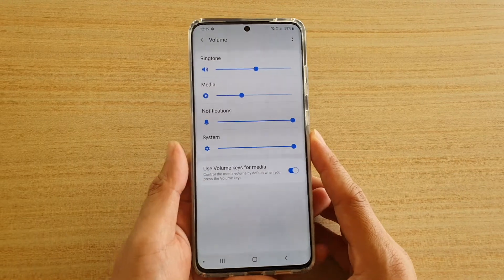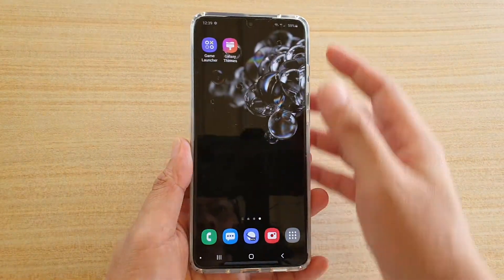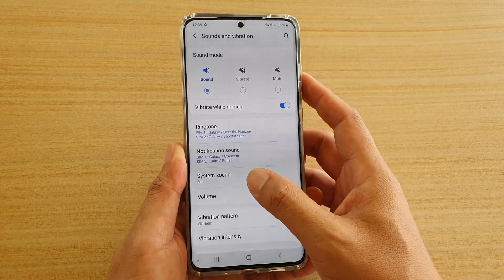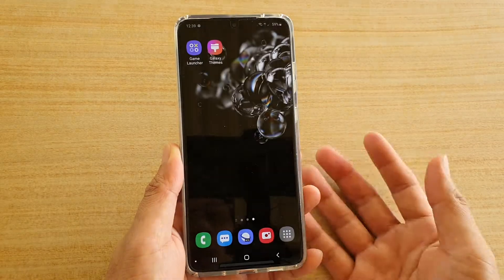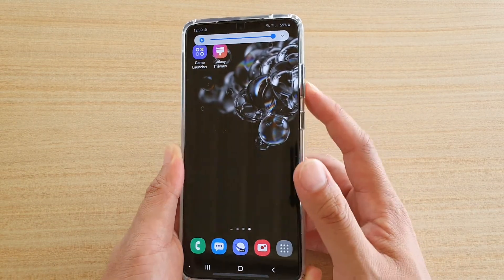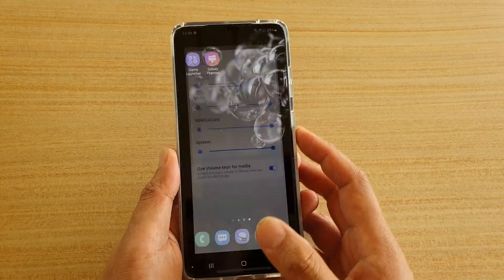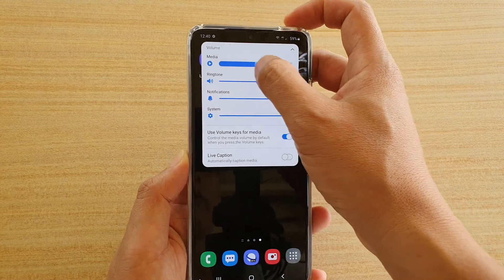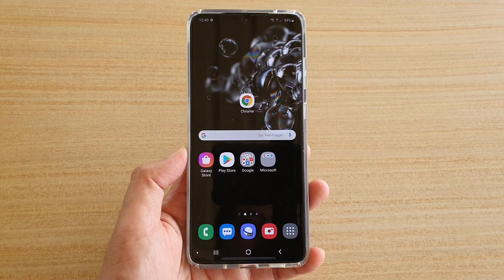Galaxy S20/S20+: How to Change Media Volume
Learn how you can increase or decrease media volume on Galaxy S20 / S20 Plus / S20 Ultra.

Android 10.